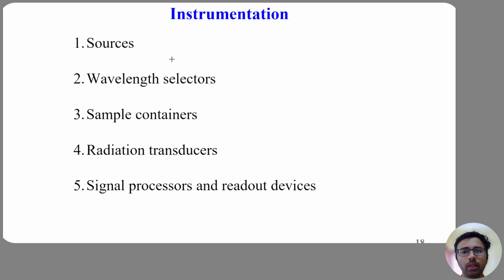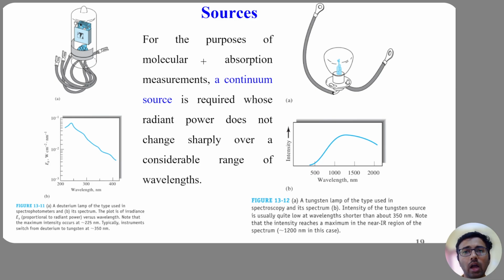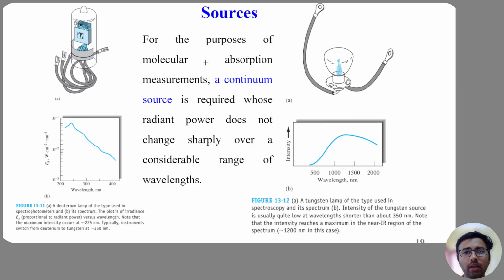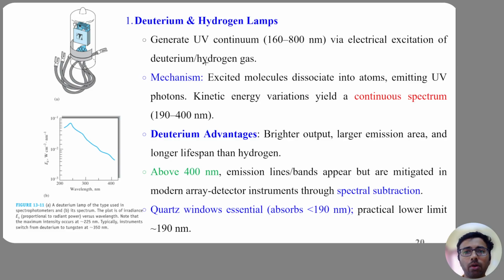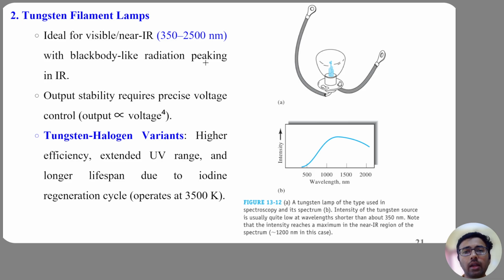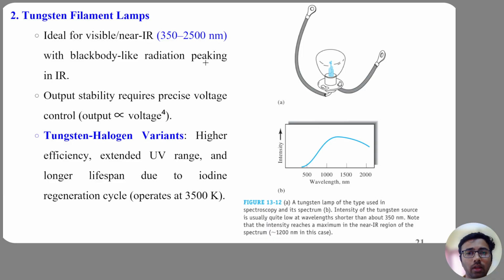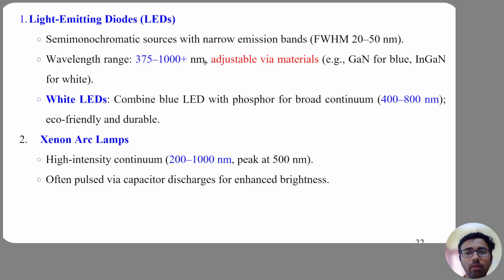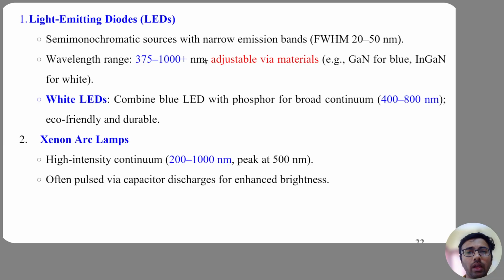7 Instrumentation in Molecular Absorption Spectroscopy